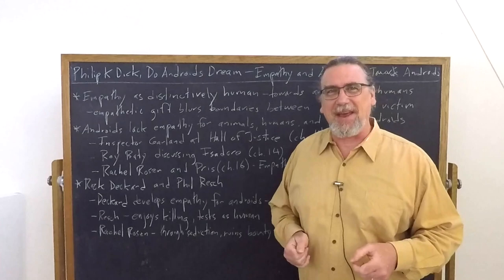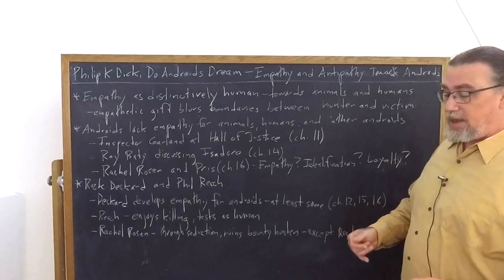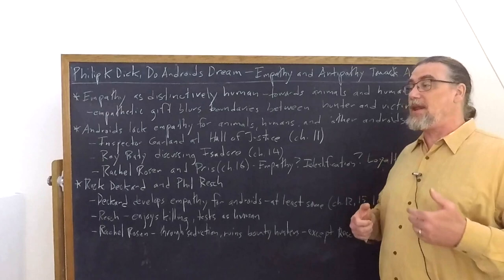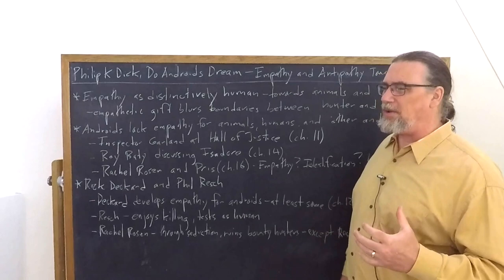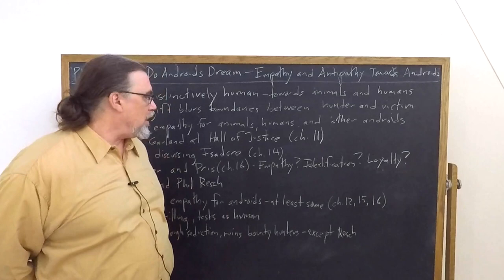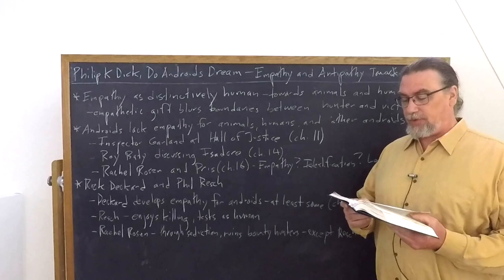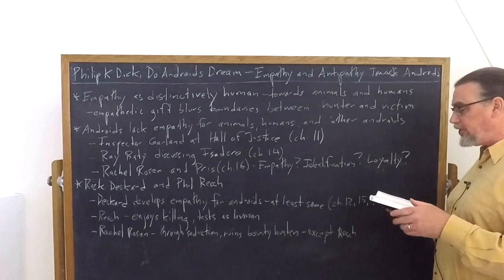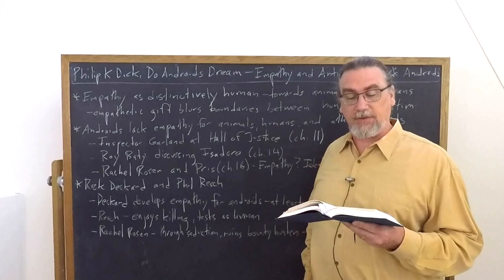Philip K Dick, Do Androids Dream of Electric Sheep | Empathy and Antipathy Towards Androids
This video focuses on Philip K. Dick's novel, Do Androids Dream of Electric Sheep? (adapted as the movie The Blade Runner). It discusses the emotional attitudes and responses that various characters in the novel have or develop towards androids. Androids lack the capacity for empathy and therefore do not exhibit it towards each other. Rick Decker find himself feeling empathy towards at least some androids.

You can get a copy of Dick's novel, Do Androids Dream of Electric Sheep?